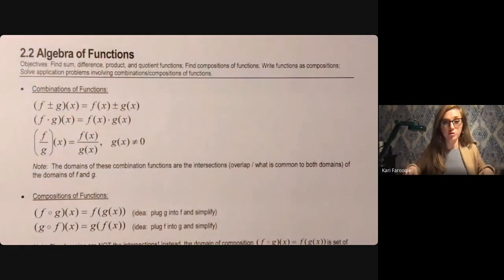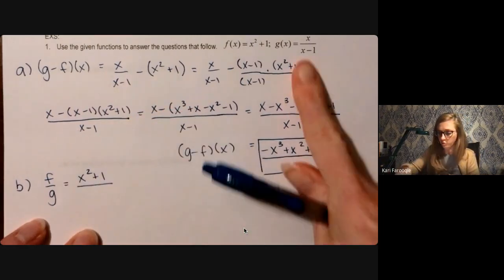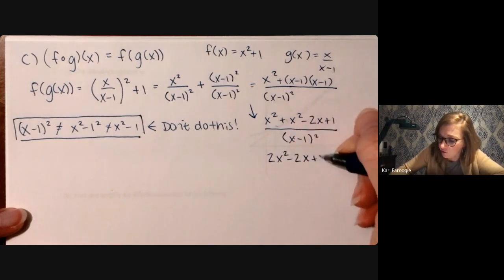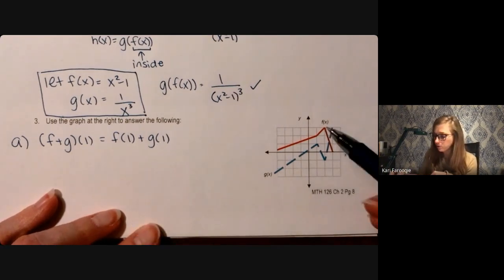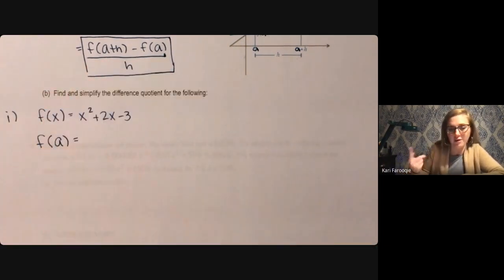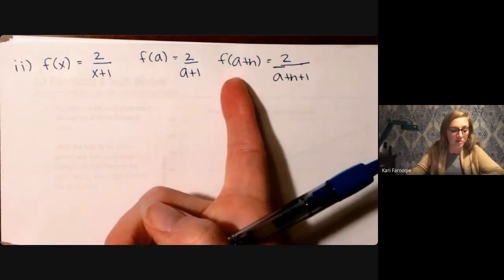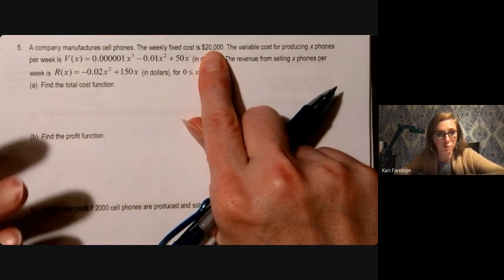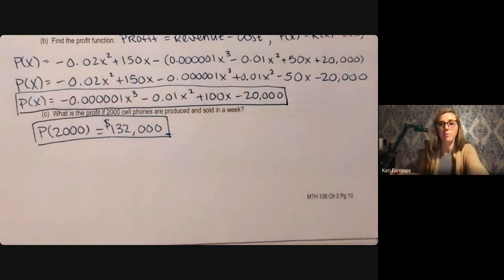2.2 Algebra of Functions